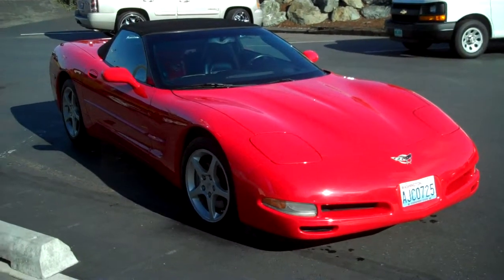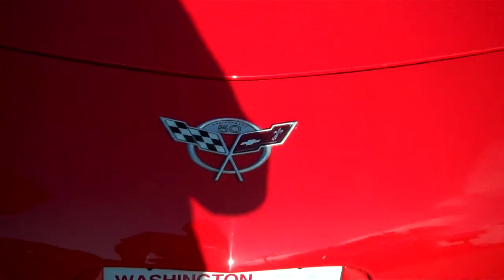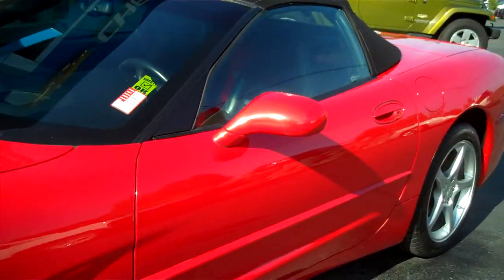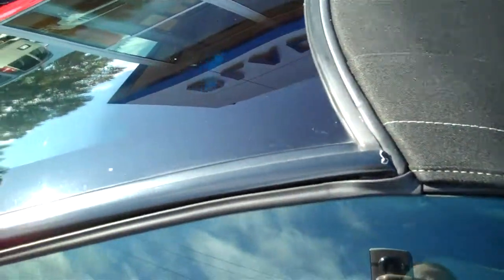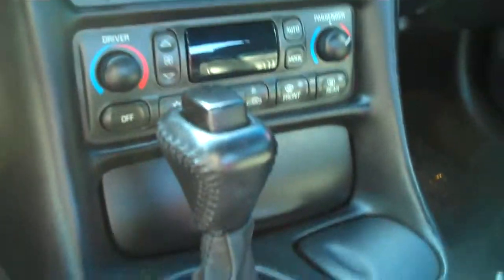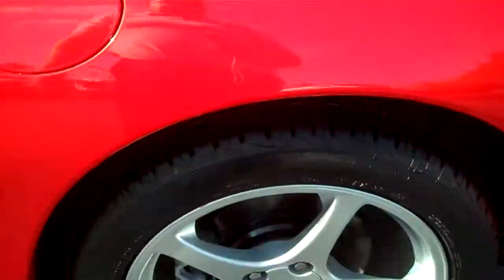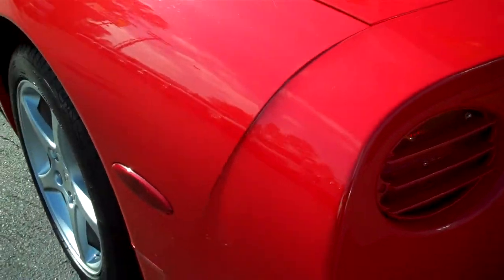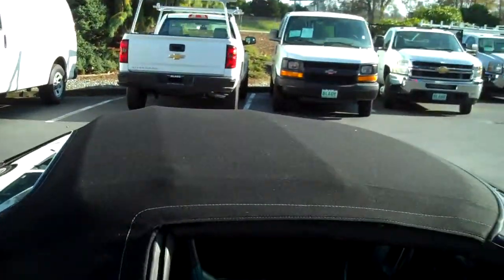2003 Chevrolet Corvette Base RWD 5.7L V8 SFI 50th Anniversary Package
Welcome to Blade Chevrolet & RVs.  Our dealership is dedicated to providing our Seattle and Everett area customers with reliable and affordable vehicles. If you're looking at Chevrolet dealers in Seattle, set your sights on Blade Chevrolet in Mount Vernon, Washington, where you'll save money! See our Mount Vernon Auto Mart for great deals on used vehicles or our RV Center for great deals on a Recreational Vehicle. Our certified technicians complete a thorough checklist that is available for your review. Simply put, if the vehicle doesn't meet our uncompromising standards, we won't include it in our showroom. The best new cars make the best used cars!  We look forward to seeing you soon.